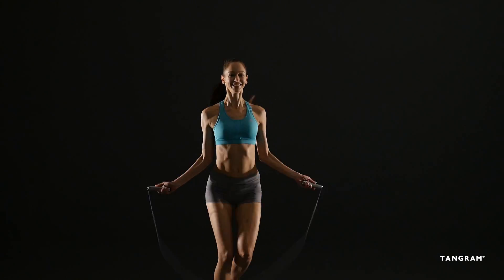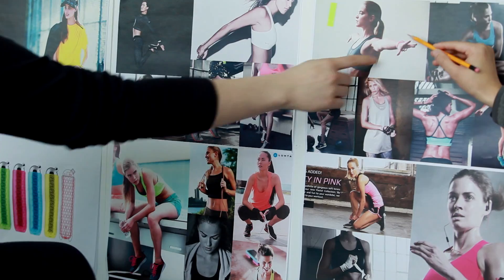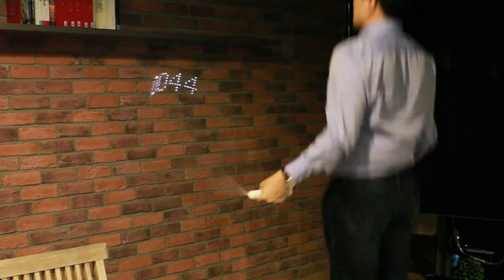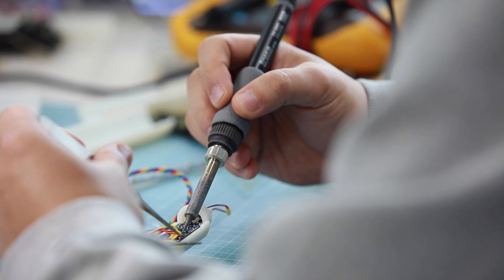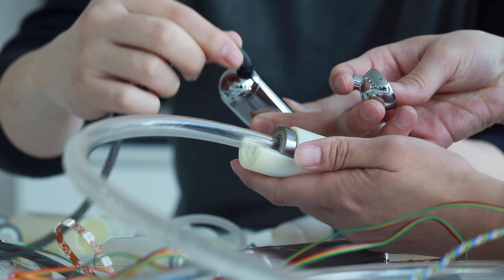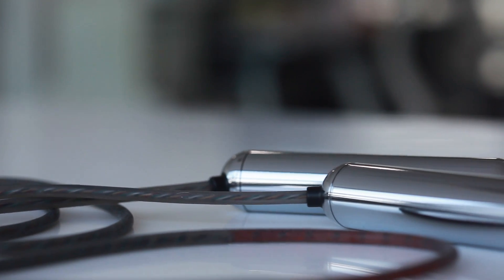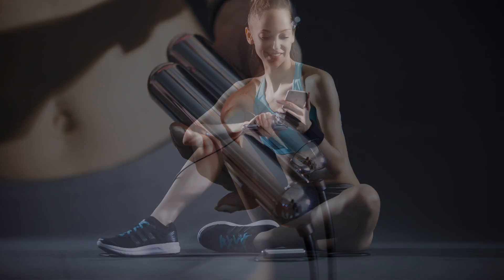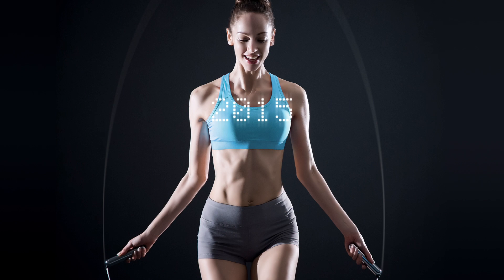[Smart Rope] Kickstarter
Smart Rope is an LED-embedded jump rope that communicates with your smart phone. This is the first active fitness wearable for the Smart Gym platform, designed around the user experience to incorporate active workout data. Rather than simply monitoring movement like most passive wearables, the Smart Rope incorporates the real, natural motion of jumping rope to accurately count jumps, track and recommend workout interval sessions, and calculate calories burned based on your body mass index (BMI).

Design by Tangram Factory, Inc.

Tangram Factory designs and manufactures products focused around the user experience, where leading technology and intuitive design help bring people closer together. Tangram Factory is a subsidiary of Tangram Design Lab, an award-winning multi-disciplinary design agency established in Seoul in 2008. Some of the world's leading brands use Tangram's experiences in their most iconic products. Tangram Factory has offices in Seoul and New Jersey.